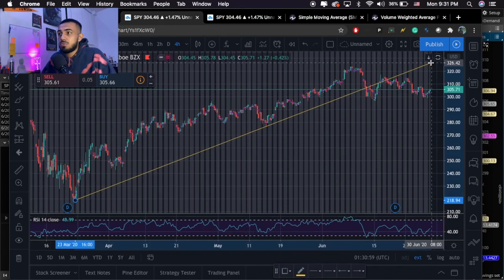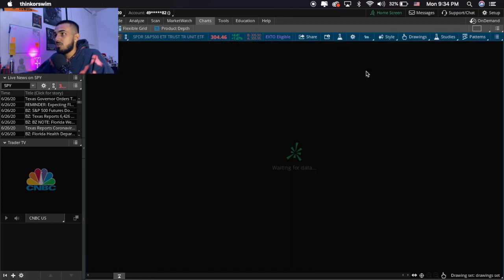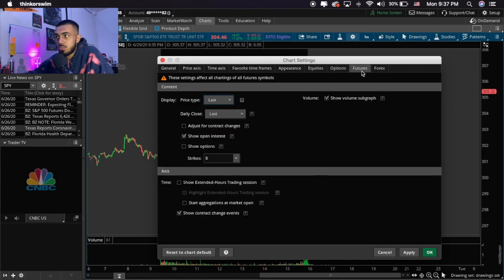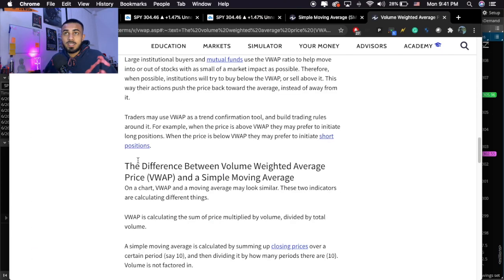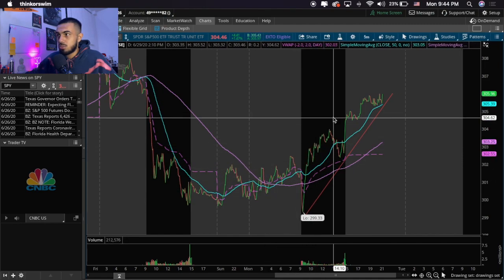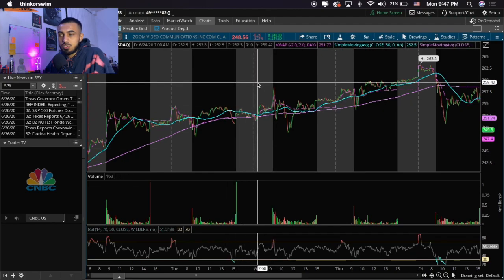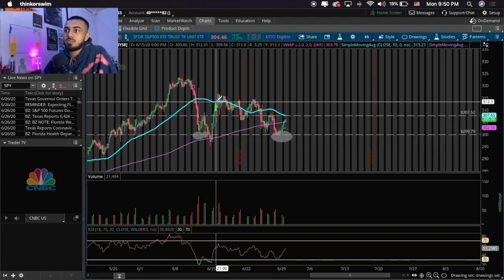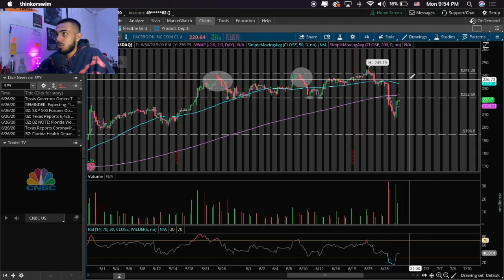Setting up thinkorswim charts to daytrade and read stocks, also learn Support and Resistance!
Use Investopedia to learn more! Here are the links I mentioned in the video.

In this video I go over the very basics of setting up charts for beginners and help you get a feel for how to plot support and resistance lines! Hope you find it helpful.

Use this link to get a completely free stock on Robinhood!